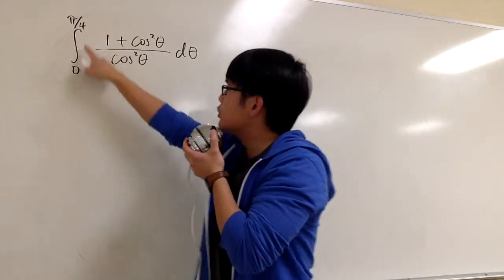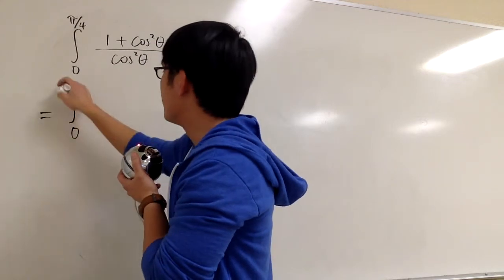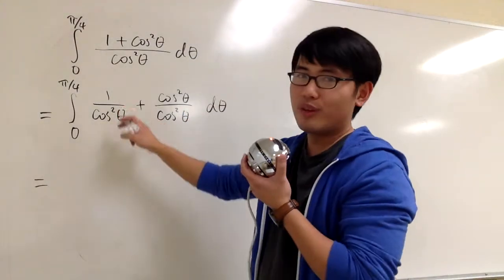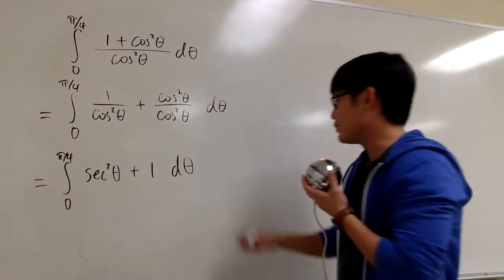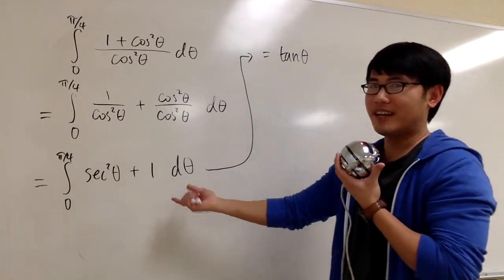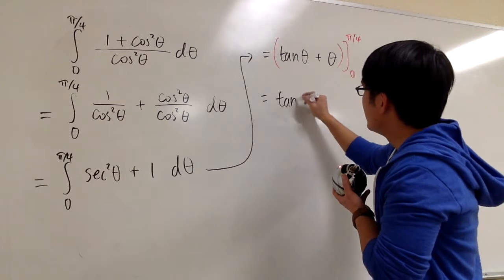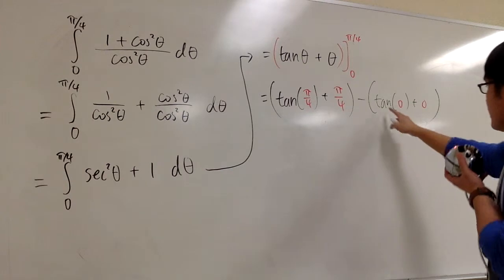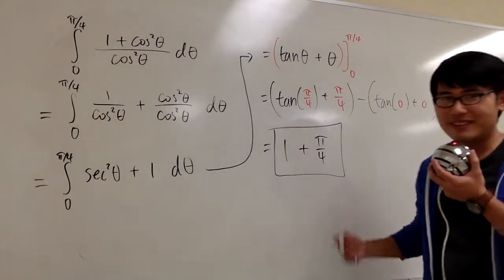Integral of (1+cos^2(x))/cos^2(x) from 0 to pi/4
Comment bprpYAY down below & your comment might be featured in my future videos!!!

blackpenredpen | 曹老師